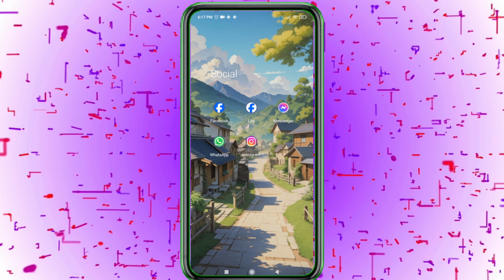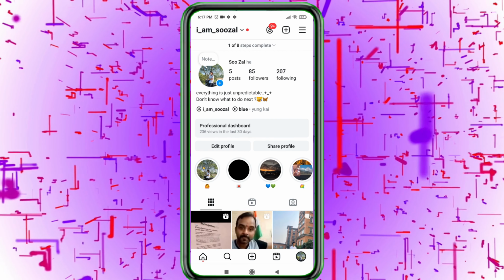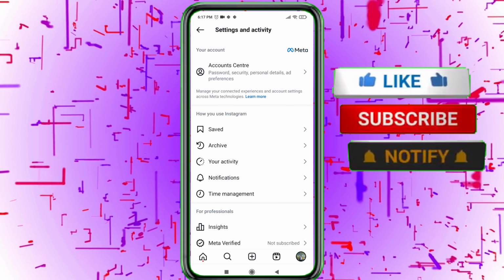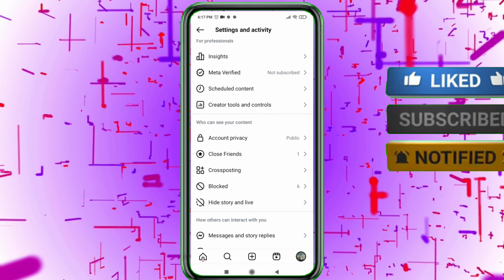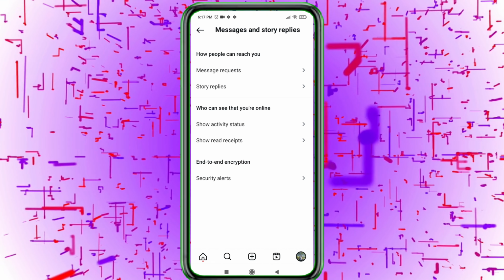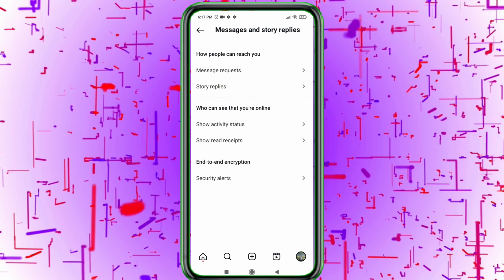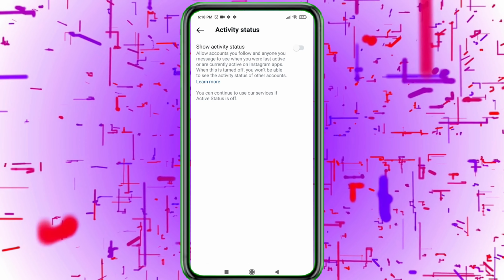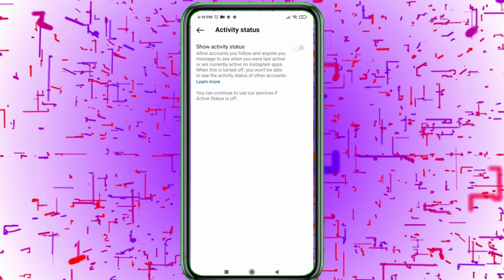How to Turn Off Instagram Active Status! | Stay Hidden or Go Visible? Instagram Active Status Tips!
Want more control over your Instagram? In this video, I’ll show you how to easily manage your Instagram Active Status. Whether you want to stay incognito or show your online activity to your followers, I’ve got you covered! Learn how to turn on or off your active status, and discover privacy tips to enhance your Instagram experience. Stay private or stay social—it's all up to you!

how to turn on Instagram active status
how to turn off Instagram active status
Instagram active status tutorial
hide your online status on Instagram
how to hide activity status Instagram 2025
how to check active status on Instagram
manage Instagram active status settings
Instagram privacy settings explained
how to stay hidden on Instagram
control Instagram activity status
hide last active Instagram time
turn off Instagram green dot
Instagram privacy tips
Instagram settings guide
make your Instagram profile private
prevent people from seeing you online on Instagram
Instagram status visibility settings
Instagram hacks to stay incognito
how to stop Instagram from showing active status
Instagram features you didn’t know about
best Instagram privacy tips 2025